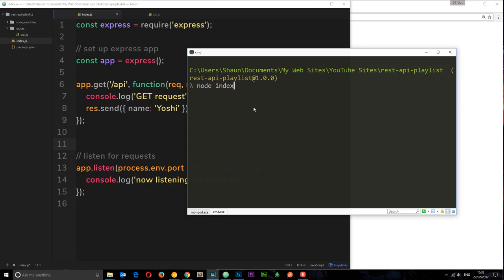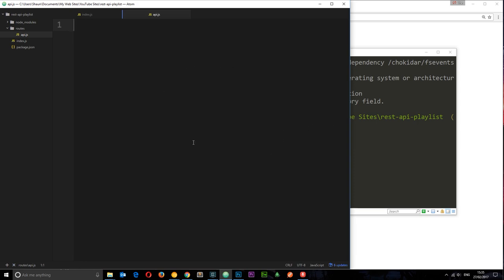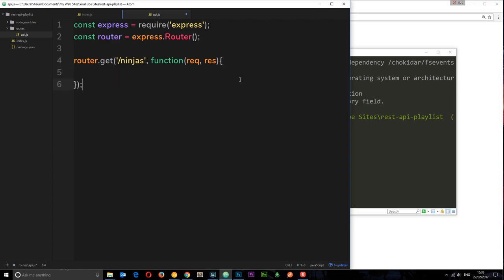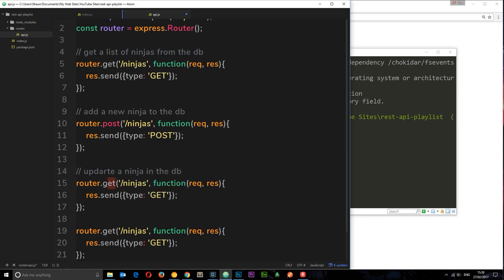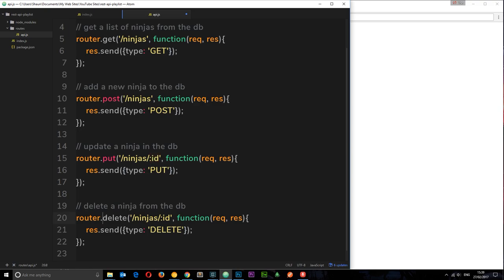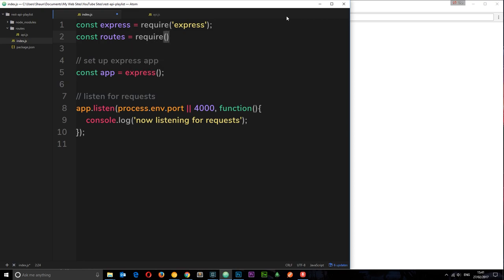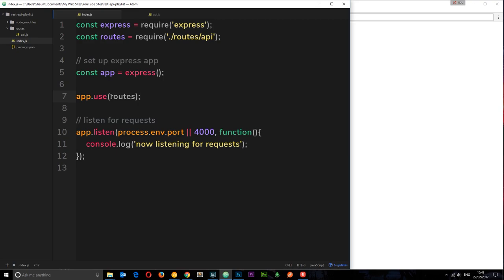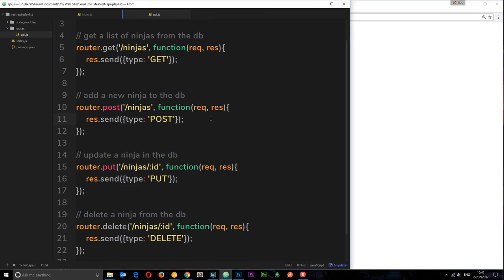REST API Tutorial (Node, Express & Mongo) #6 - Creating Routes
Yo gang, in this REST API tutorial I'll show you how we can use the Express Router to create our routes for GET, POST, PUT & DELETE requests. The Express Router can help to modularize our code into logical components.

Social Links